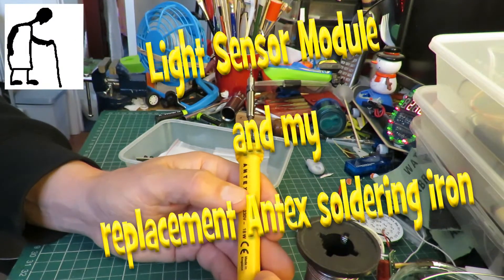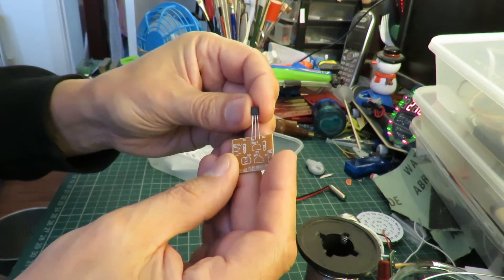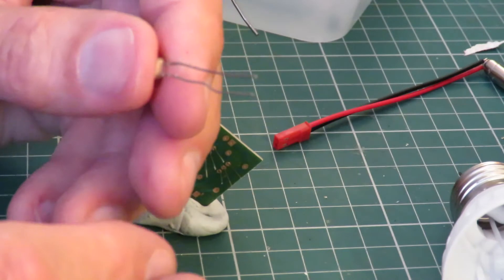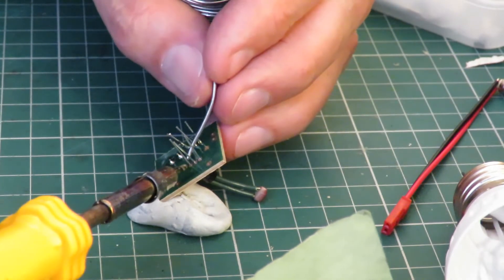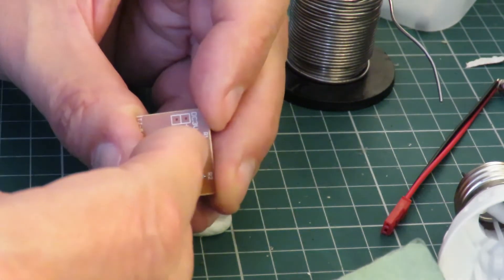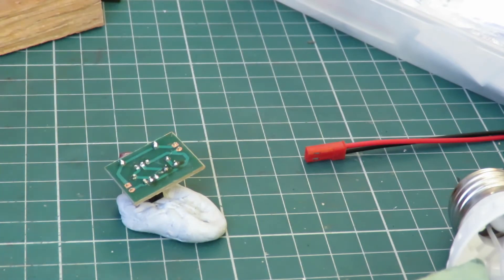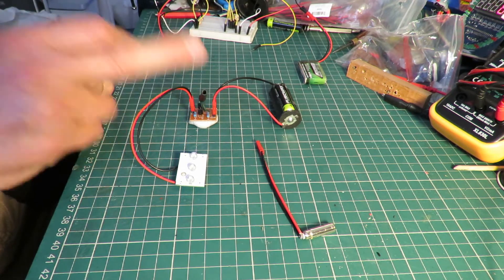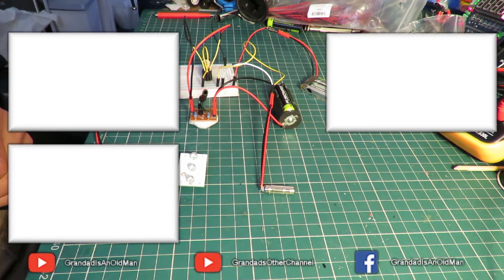Light Sensor Module and my replacement Antex soldering iron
Light Sensor Module and my replacement Antex soldering iron. This was supposed to be a quick check to see if my replacement Antex soldering iron worked OK so I selected the simplest electronics kit to work on. In fact I had several problems in the build. First the LDR legs would not take the solder and I had to clean them off before I could use them. The tip of the soldering iron became loose once I had been using it for a while and in fact fell off the iron onto my floor which obviously wasn't good. On completion the module didn't supply enough current to run the small vibrating motor I wanted to demonstrate so I had to rig up a relay circuit to switch the power for the motor.

Antex CS18 230v-18w Soldering Iron with New Tip and Silicone Cable
4Pcs DIY Kit Light-Control Sensor Switch Circuit Suite For Electronic Training